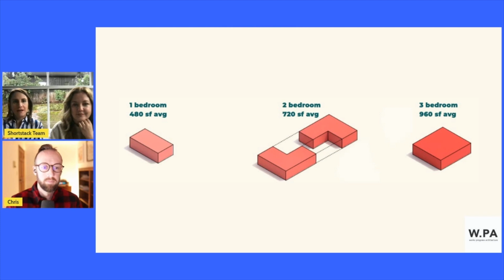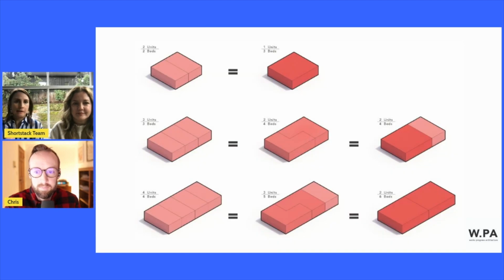Shortstack Housing: Innovative Building Technique for Efficient Family-Sized Units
Learn how Shortstack Housing is revolutionizing the construction of family-sized units with their innovative modular building technique.

In this video, Anna Mackay and Jessy Ledesma walk us through the process of how Shortstack comes together and the design rules they have developed for these units. With mass timber floors and roofs, and stick frame walls, these units can be built on-site rapidly, taking only 3-4 days compared to the traditional 2-3 weeks.

Discover the flexibility and scalability of this building technique that can be used in backyards or empty lots for smaller-scale developments.

Be sure to let me know how you like this format, and get on the list for future guest announcements!